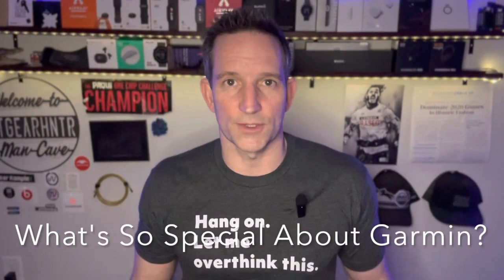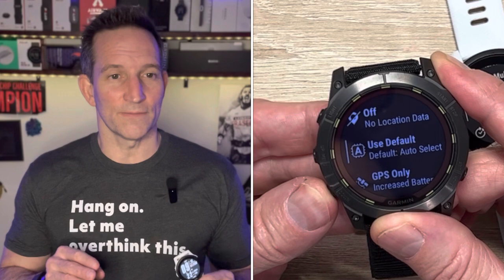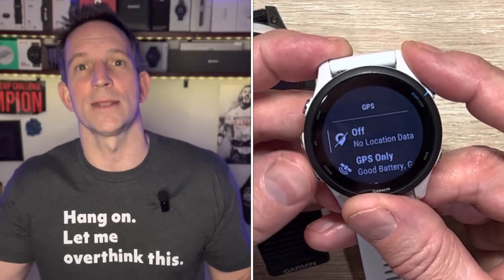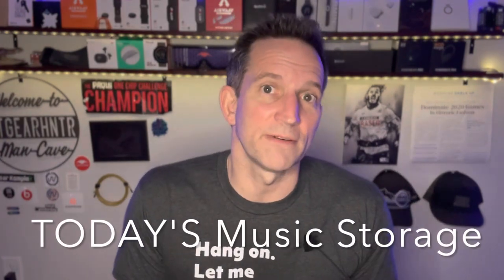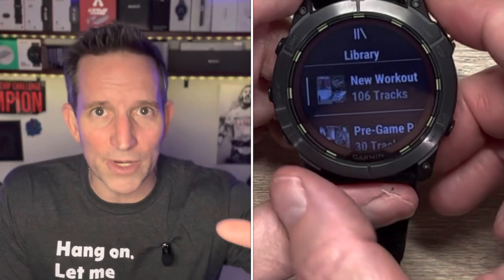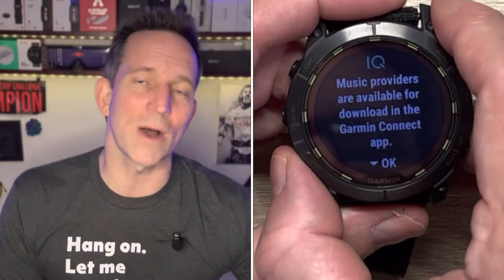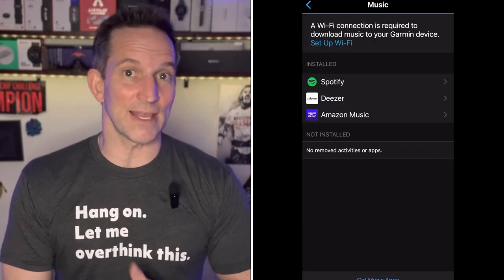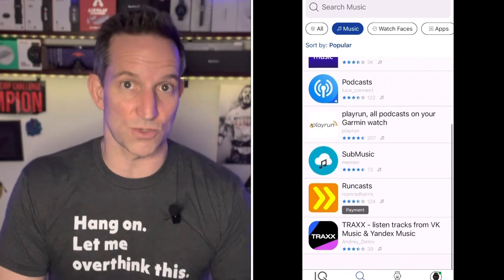What's So Special About Garmin? & Forerunner 965/265 Rumors Explained - Expectations & Thoughts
00:00 Start
01:36 First - To Each His Own:
02:04 Predispositions
03:57 Garmin's Unique Features
04:09 Sat IQ for Dual Band
04:52 Mapping
06:28 Body Battery
08:49 Recovery Time
10:27 Sports Profiles
13:25 Music
14:21 Garmin Pay
15:01 Specialty Training Analytics
17:16 Forerunner 965 Expectations
21:31 Forerunner 265/265S Expectations